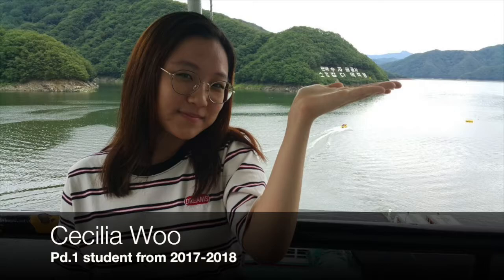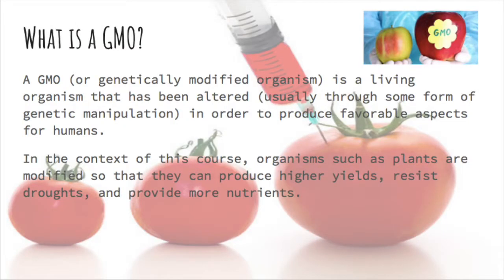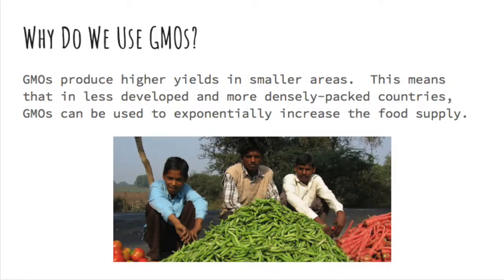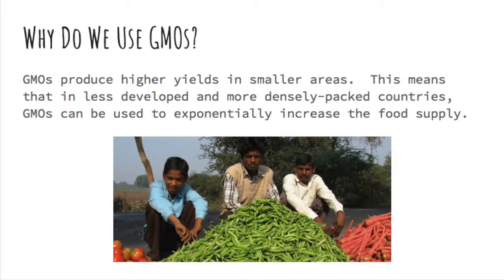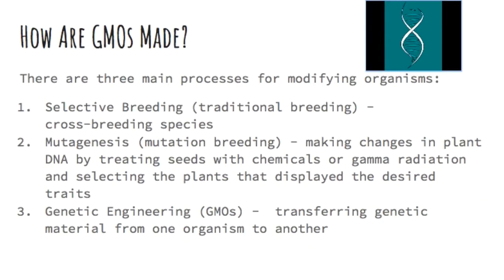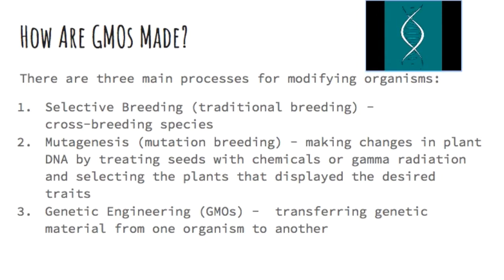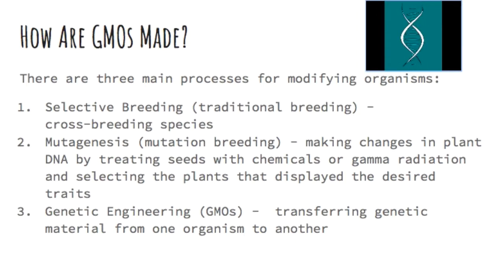GMO vid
second version of out video